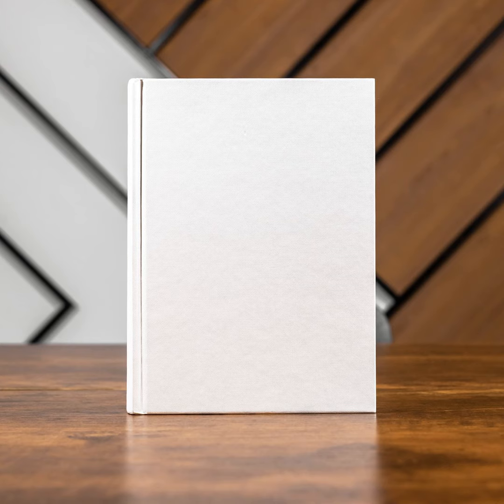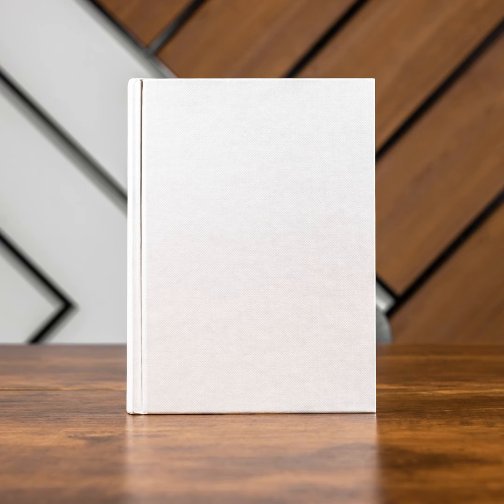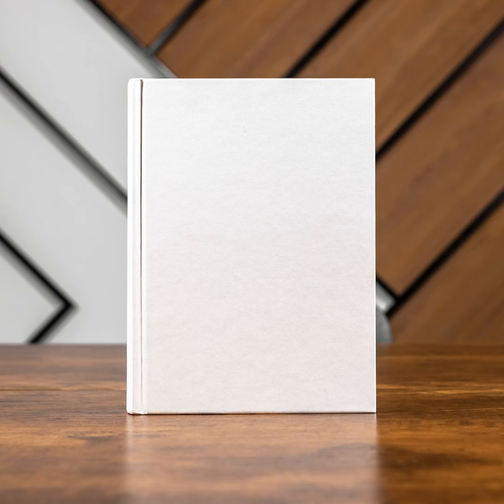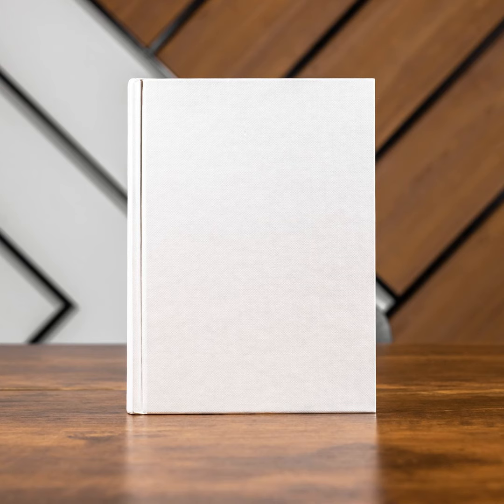La conquista de la felicidad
En el prefacio de La conquista de la felicidad (1930) Bertrand Russell afirma: «He escrito este libro partiendo de la convicción de que muchas personas que son desdichadas podrían llegar a ser felices si hacen un esfuerzo bien dirigido»

Si te ha gustado el episodio, puedes encontrar mis libros en Amazon:

• Libro 1: Libre, saludable y feliz
• Libro 2: 31 días para mejorar tu vida
• Libro 3: Minimalismo para gente normal